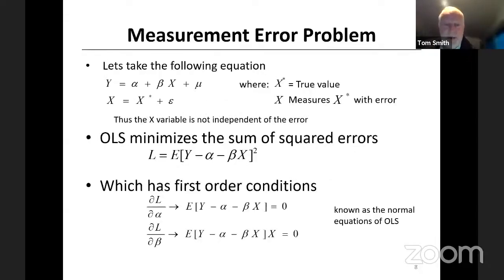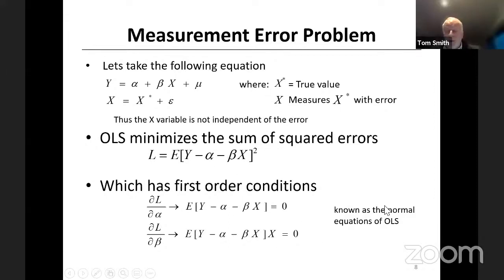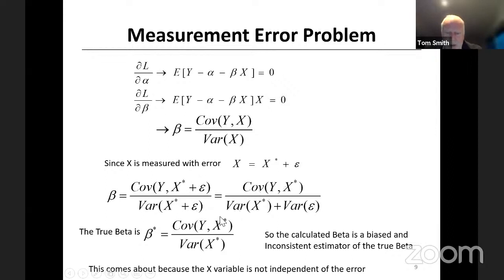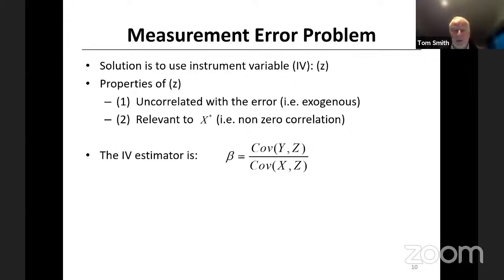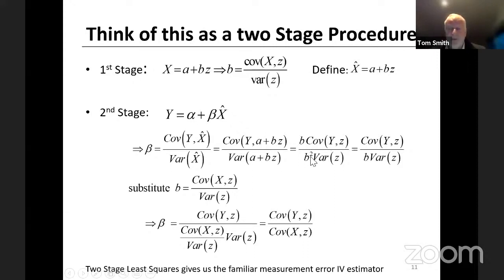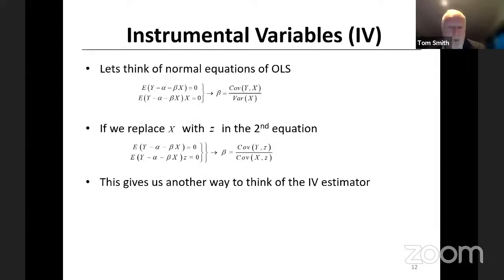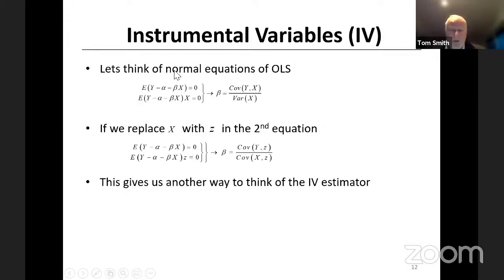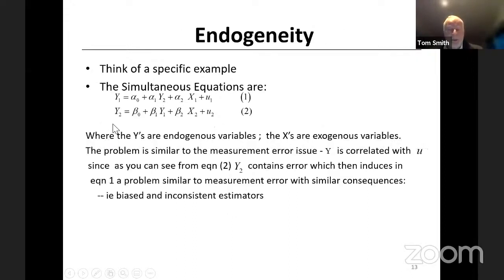Webinar 09 | Econometrics for Beginners | Measurement Error Problem | Prof. Smith